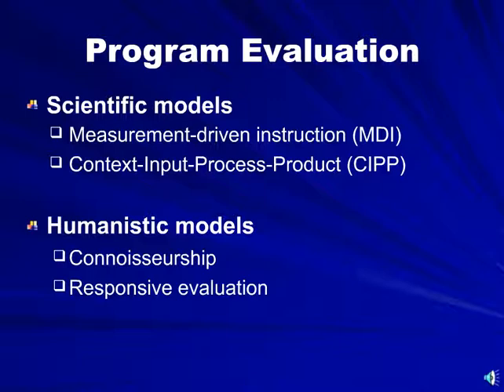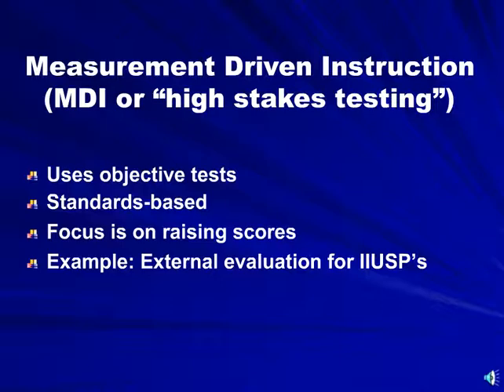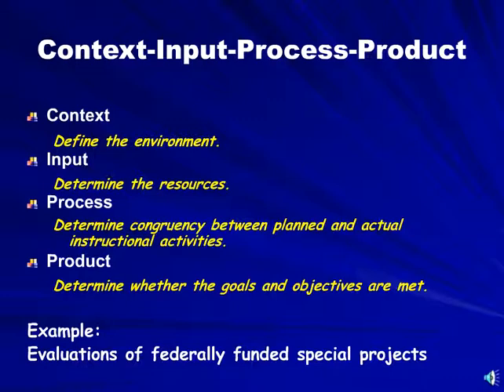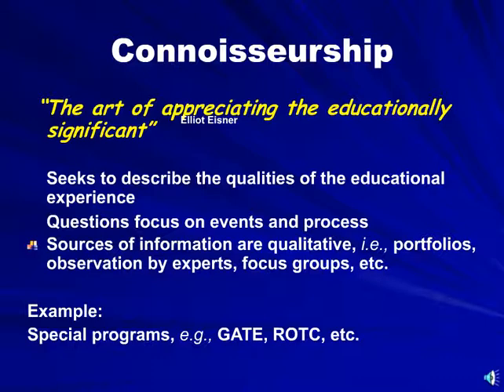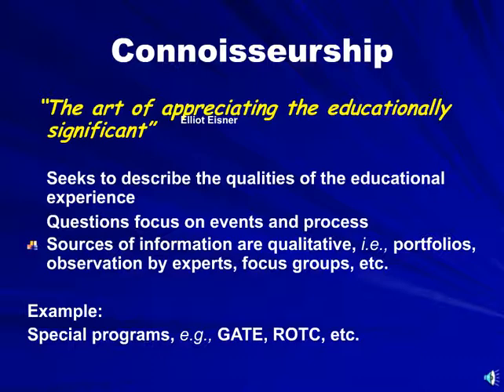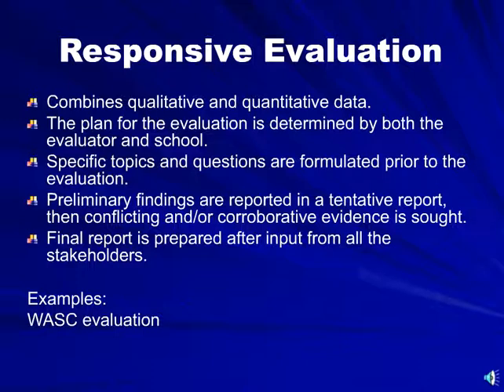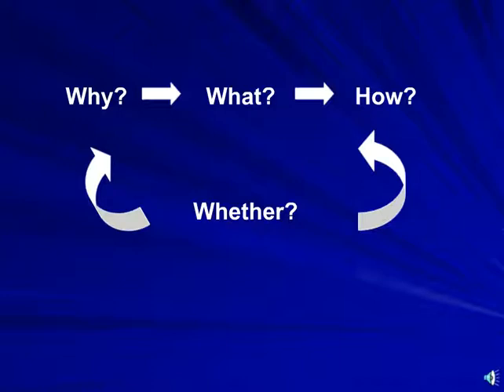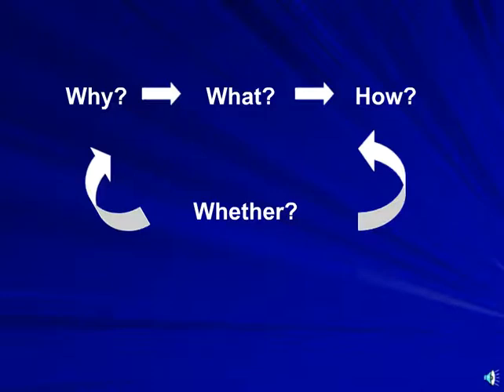EDUC 537 Lecture 6b: Program Evaluation